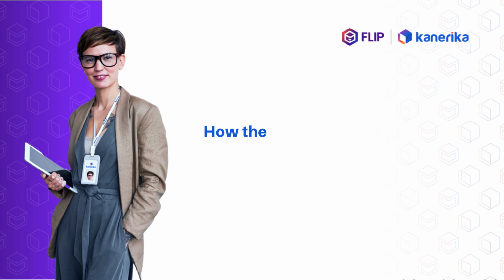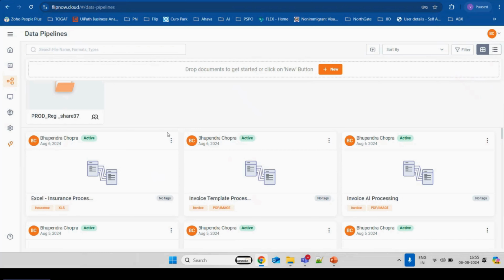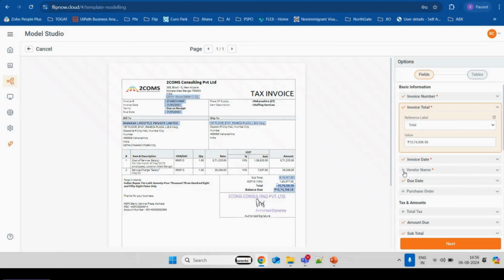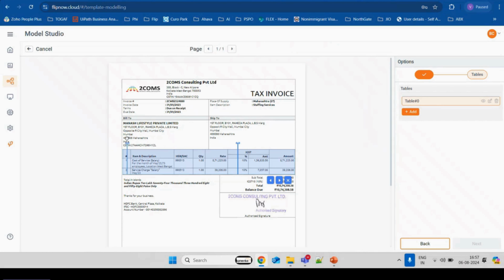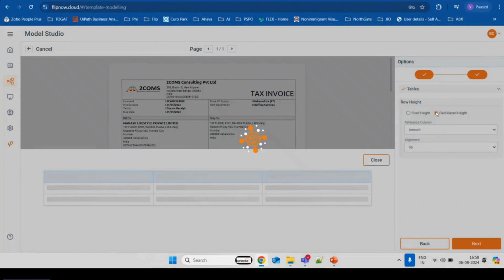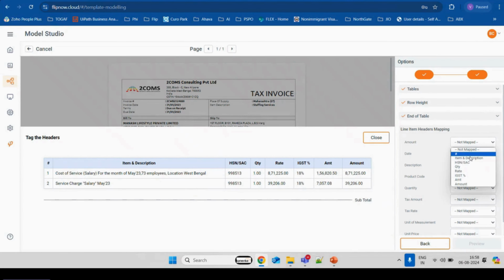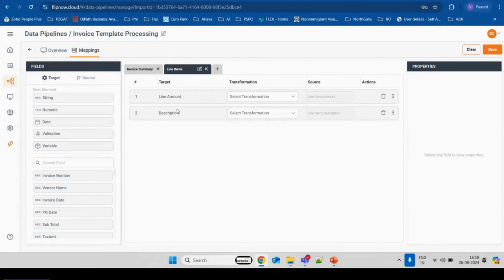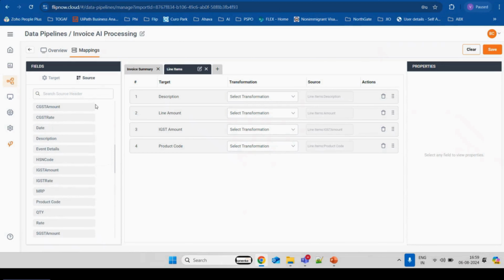FLIP Demo: How the Data Pipeline Works – Part 2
In this video, we continue from our previous demo on Excel file processing and now show how to process an invoice (PDF file) through a created pipeline using FLIP.

We cover two methods for this:

1. Template-Based Processing: Perfect for structured, digital invoices where you can manually select fields like invoice total or vendor name, and the system auto-populates the data.
2. AI-Based Processing: A more dynamic method where FLIP’s AI automatically detects and extracts fields from any document, even scanned copies, and adapts using an LLM (Large Language Model) to handle new fields.

Watch the full demo to see how FLIP simplifies invoice processing, providing a smooth and automated experience!